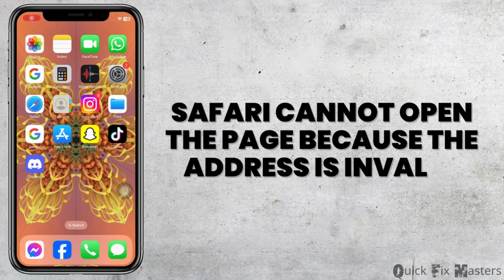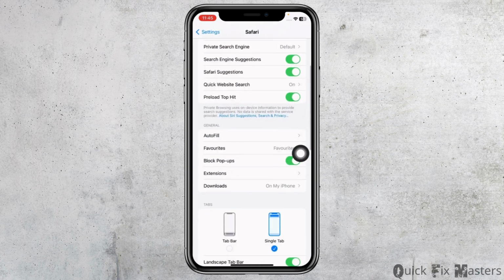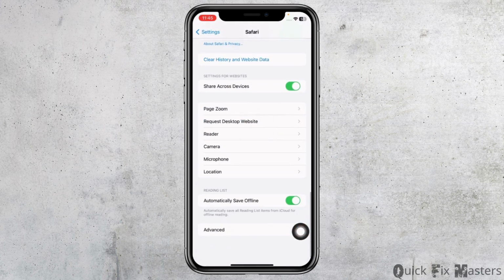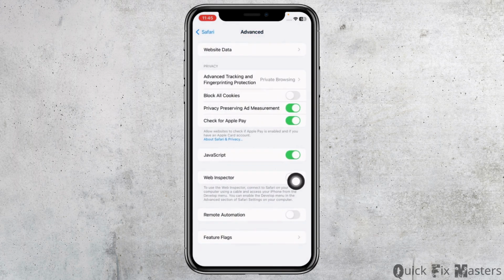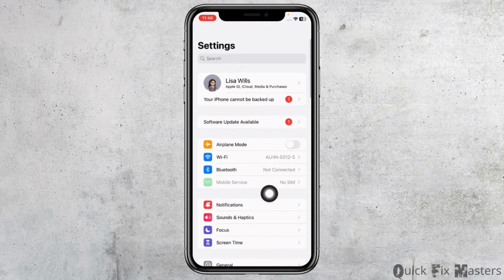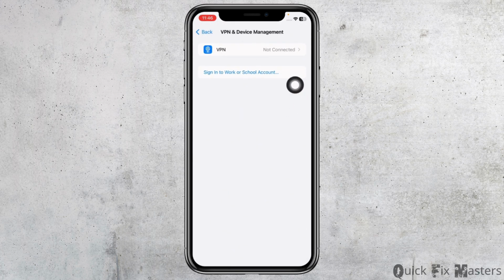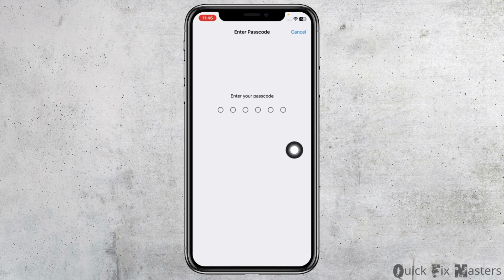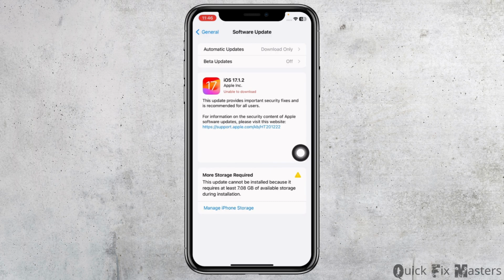Safari Cannot Open The Page Because the Address is Invalid FIXED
Learn how to resolve the "Safari cannot open the page because the address is invalid" error with this comprehensive guide. When you encounter this error, it can be frustrating not to access the web. Follow these steps to troubleshoot and resolve the "Safari cannot open the page because the address is invalid" issue:

Timestamps:
0:00 Introduction
0:05 How to Resolve "Safari Cannot Open the Page Because the Address is Invalid" Error (FULL GUIDE)

Ensure smooth browsing in Safari by following this comprehensive guide to troubleshoot and resolve the "Safari cannot open the page because the address is invalid" error.